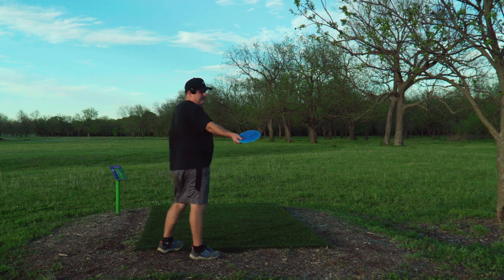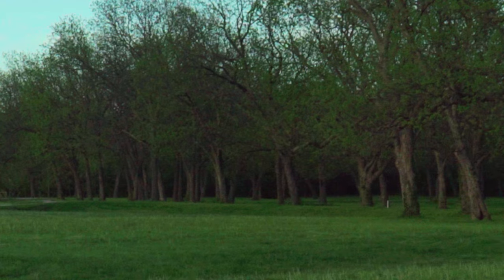Is This Tulsa's BEST Private Disc Golf Course?? | Blue Flame DGC Practice Round